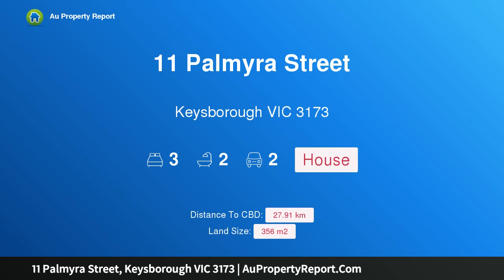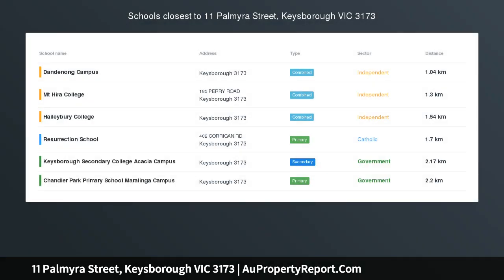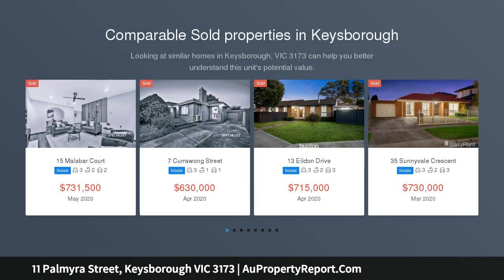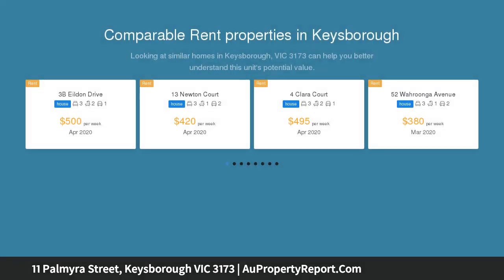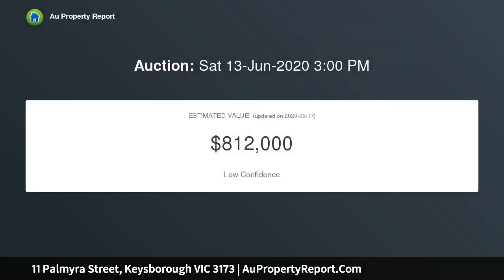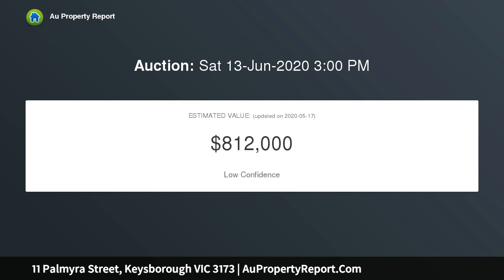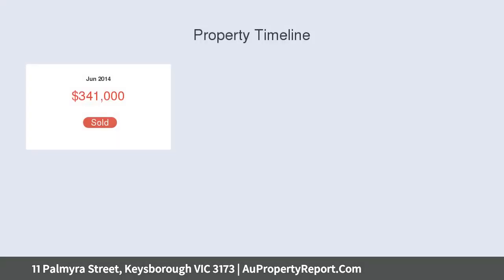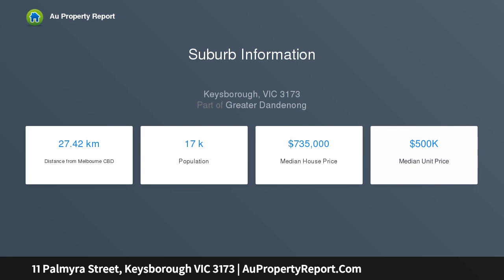11 Palmyra Street, Keysborough VIC 3173 | AuPropertyReport.Com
11 Palmyra Street, Keysborough VIC 3173
Property Type: house
Bedrooms: 3
Bathrooms: 3
Car Space: 2
Modern Home in Marvelous Family-Friendly Location